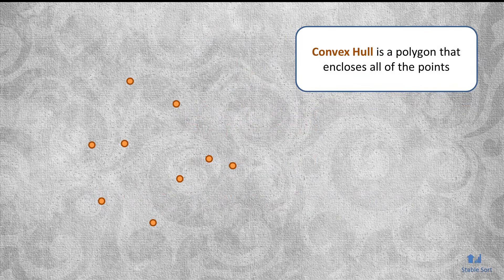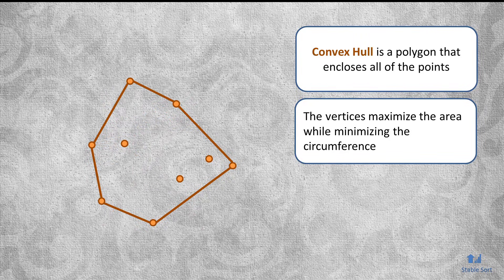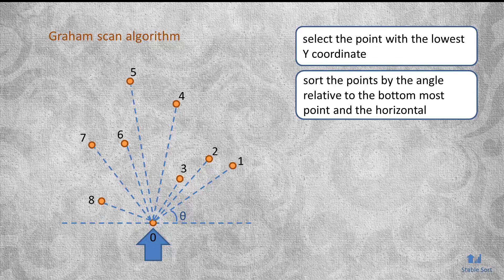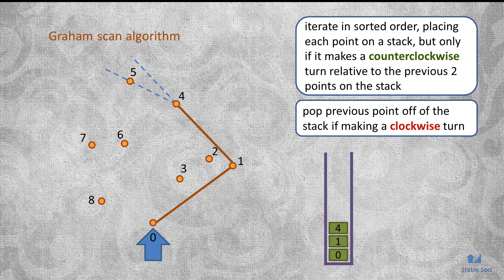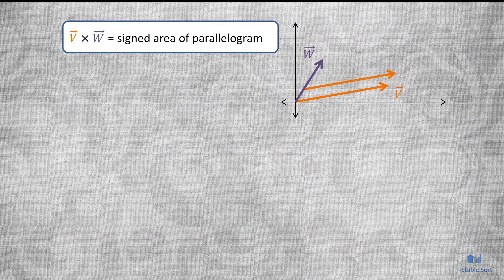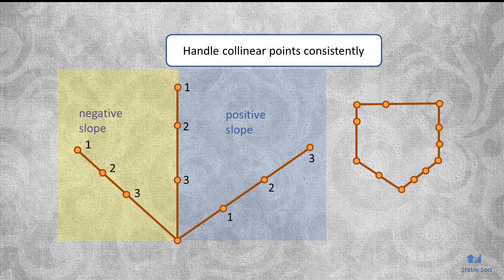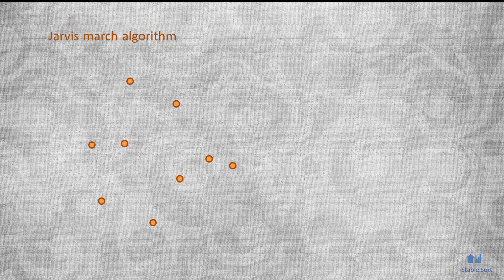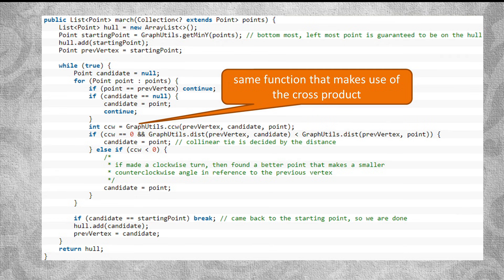Convex Hull Algorithm - Graham Scan and Jarvis March tutorial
Given a set of points on a 2 dimensional plane, a Convex Hull is a geometric object, a polygon, that encloses all of those points. The vertices of this polygon maximize the area while minimizing the circumference.

Note that if some additional points were to be included, then the covering area is reduced while the circumference is increased. Likewise, if some of the vertices of the Convex Hull are omitted, then the resulting polygon won’t cover all of the points in the set.

The Convex Hull has a wide variety of applications, ranging from image recognition in robotics to determining animal’s home range in ethology. And in this tutorial we are going to look at how to calculate the Convex Hull using two different algorithms. The first one is called “Graham Scan” while the second is called “Jarvis March”, also known as "gift wrapping algorithm". Both of them are conceptually fairly simple, but there are a few tricky implementation pitfalls that I will point out.

Graham Scan algorithm starts by first looping over all of the points to select the one with the lowest Y coordinate. This is the bottom most point and, assuming no collinear points, is therefore guaranteed to be one of the vertices of the Convex Hull. Of course, it could just as well pick the top most or the leftmost or the rightmost point, but by convention it picks the bottom most.

Then it sorts the remaining points, ordering them by the angle that they make relative to the bottom most point and the horizontal. You can see that the angles would range from 0 to 180 degrees, given that the reference point is the bottom most one in the set.

Finally, the algorithm loops over those points in sorted order, effectively scanning in the counterclockwise direction. Each point is placed on a stack, but only if it makes a line with a counterclockwise turn relative to the previous 2 points on the stack. If that is not the case, then the previous point is popped off the stack. The algorithm continues popping points off of the stack until the resulting turn is counterclockwise.

Let’s talk about some of the implementation details that you’ll need to handle. First of all, to determine if it’s a clockwise turn or not, you could calculate the degrees of the angles using trigonometry and then compare them. But we don’t really care what the actual angles are. We just want to know if it’s a clockwise turn or not. To do just that and save a few CPU cycles in the process, we can make use of a cross product.

If you don’t recall, the cross product of two vectors V & W calculates the signed area of the parallelogram that is formed if you connect the two vectors like so. If V is on the right of W, then the cross product ends up positive. But if V is on the left of W, then it’s negative.

Now that we covered the Graham Scan algorithm, we can talk about its cousin, the Jarvis March which is actually a little simpler. It also starts off by finding the lowest point on the y-axis for its 1st vertex.

But then, instead of doing any kind of sorting, it just loops through all of the points again in a brute force way to find the point that makes the smallest counterclockwise angle in reference to the previous vertex. It simply repeats this iteration through all of the points until all of the vertices are determined and it gets back to the starting point.

Looping through every point for each vertex may seem like a lot more inefficient, but the algorithm terminates as soon as it finds all of the vertices. This means that if the number of vertices is small, in particular, less than log of n, then it’ll perform better than the Graham Scan algorithm.

More formally, the running time of Jarvis March is O(n * h) where h is the number of vertices.

Of course, if the number of vertices is large, such as when all of the points are along the perimeter, then the running time turns for the ugly of O(n^2).

By the way, the function for finding the point with the smallest counterclockwise angle is exactly the same as the one used previously that makes use of the cross product. As a little bonus, dealing with collinear points is a little easier because here you just need to pick the point that is furthest away distance wise, without needing to worry about the slope of the line.

Written and narrated by Andre Violentyev